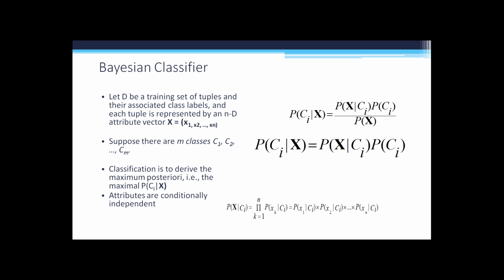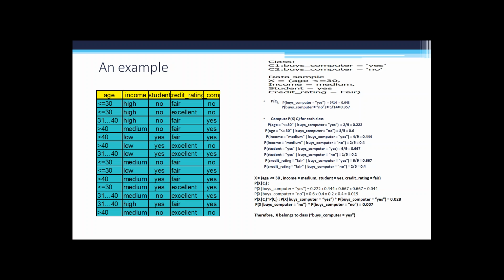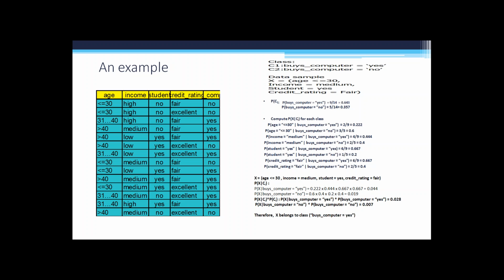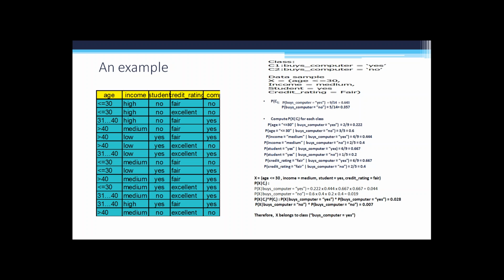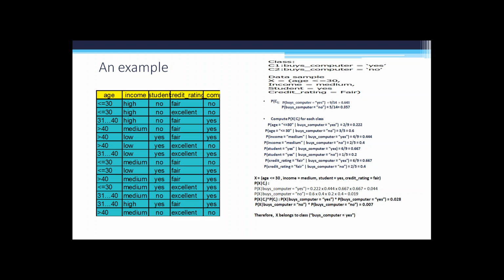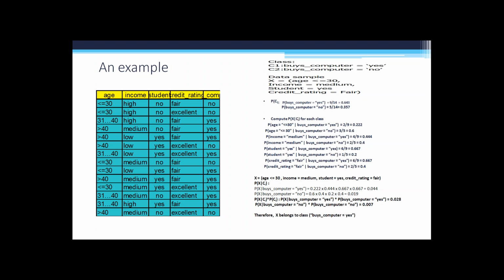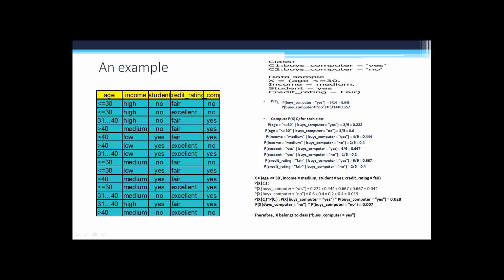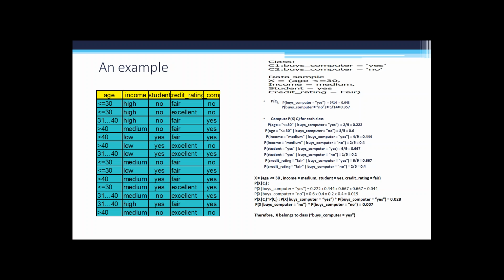Business Analytics | Volume 3 | Bayes Theorem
Bayes' theorem is stated mathematically as the following equation: where A and B are events. P(A) and P(B) are the probabilities of A and B without regard to each other.